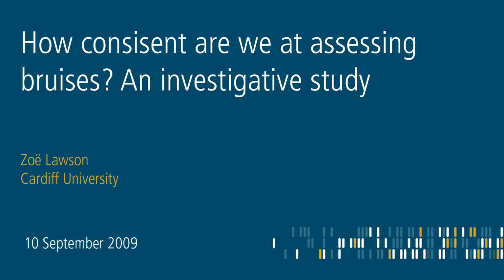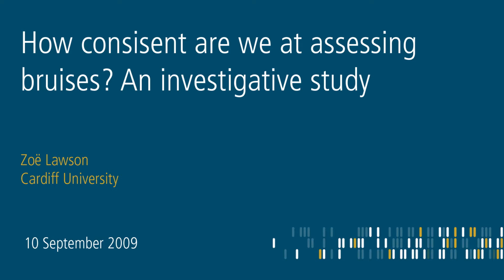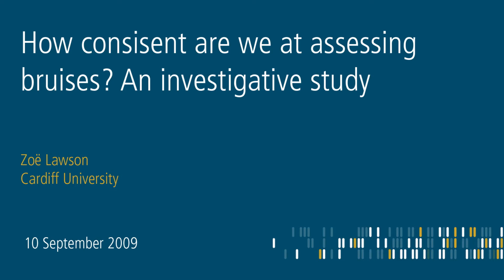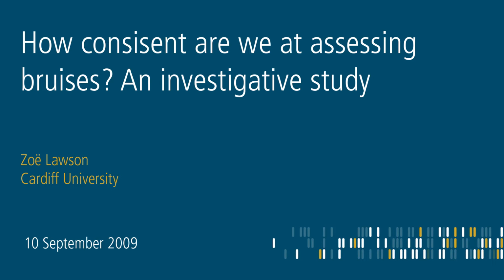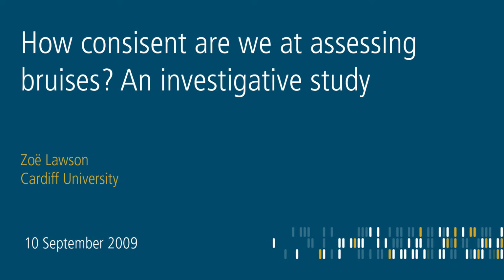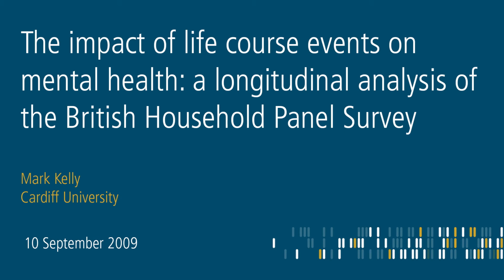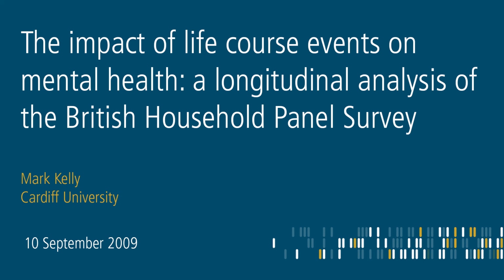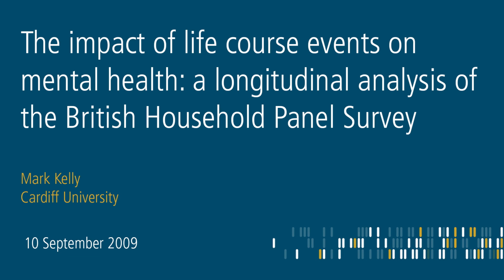Best of YSM 2009 (competition winners at the 2009 Young Statisticians Meeting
RSS Annual Conference 2009

The application of statistical methods to collision risk modelling in aviation
Gail Hutton
(NATS)

How consistent are we at assessing bruises? An investigative study
Zoe Lawson
Cardiff University

The impact of life course events on mental health: a longitudinal analysis of the British Household Panel Survey
Mark Kelly
Cardiff University